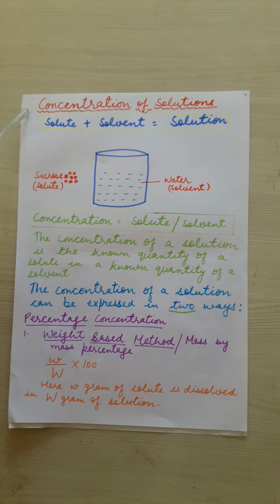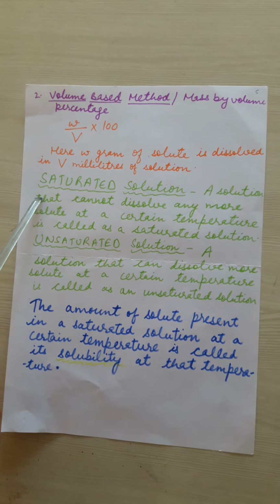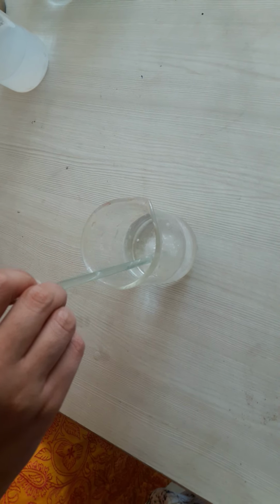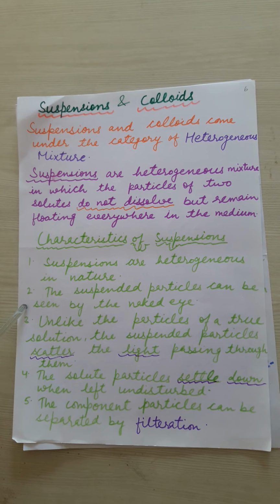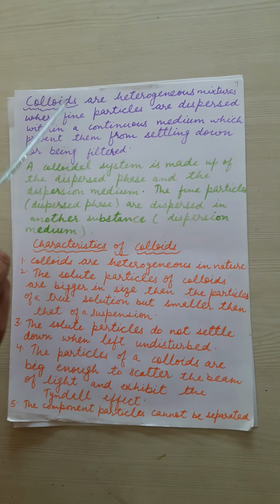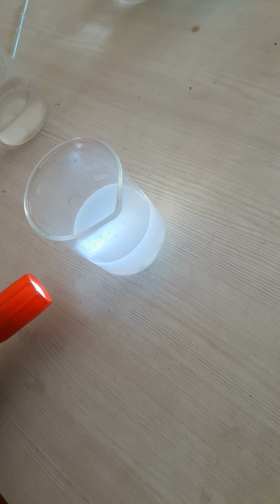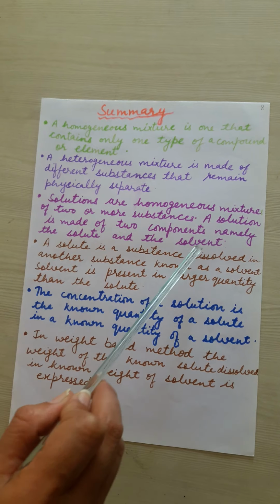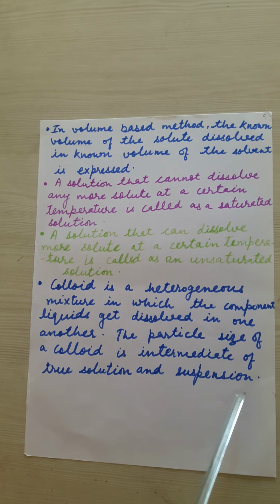Class 9th CHEMISTRY chapter 2 Topic name -Heterogeneous Mixtures